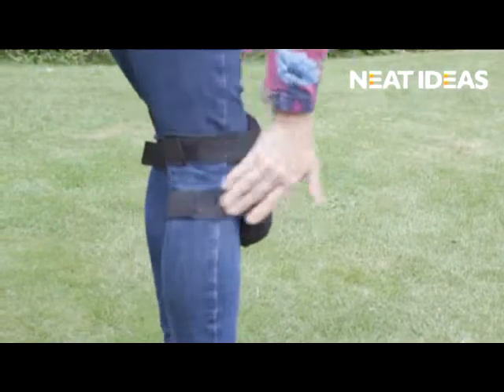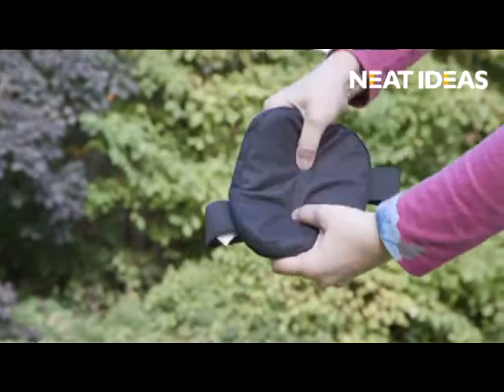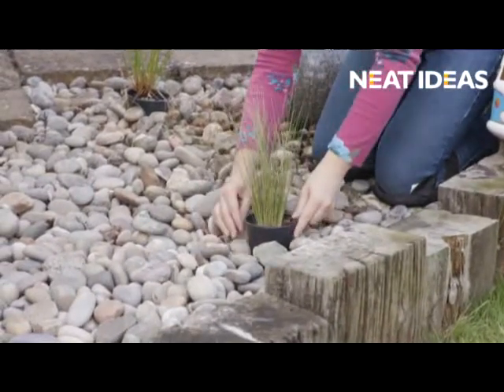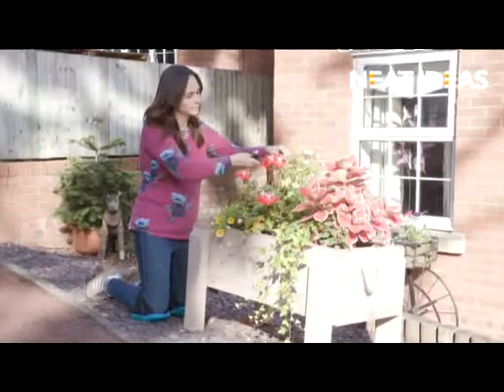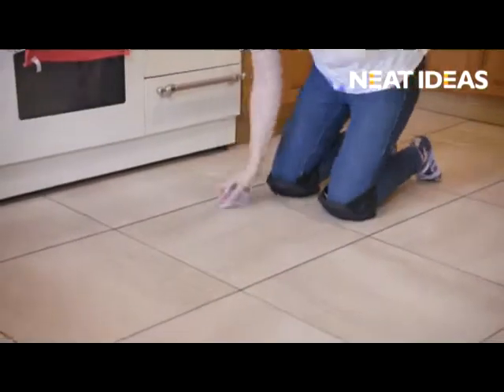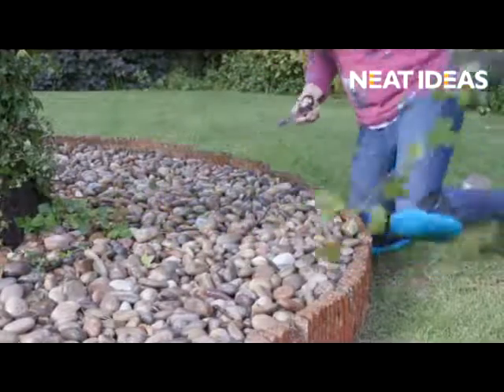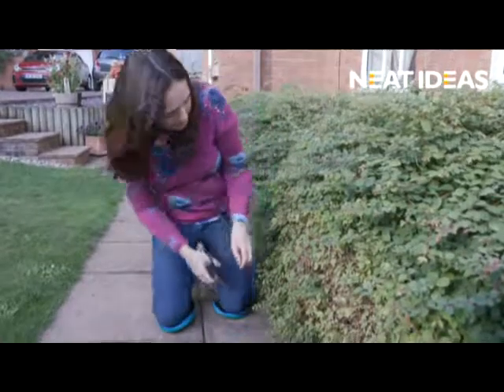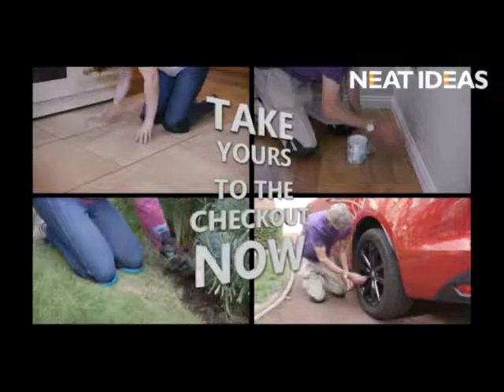Neat Ideas Easy Knees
Easy Knees are the ideal garden knee pads, they're perfect for keeping your knees dry and clean, whilst providing additional comfort when you kneel and work.

These easy clean knee pads are filled with supportive foam and their design helps to mould around the knee. The elasticated straps help keep them in place with easily adjustable hook & loop closures for individual comfort.